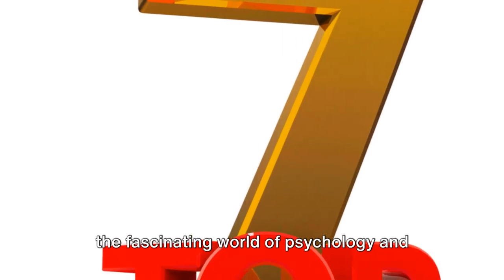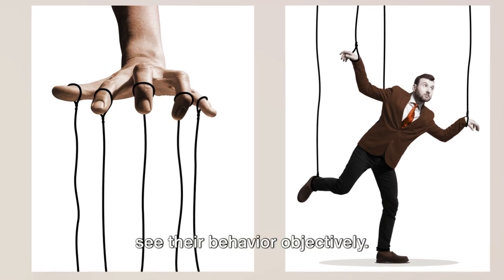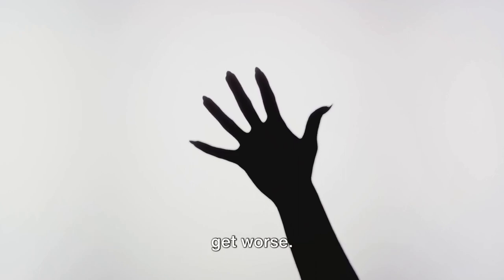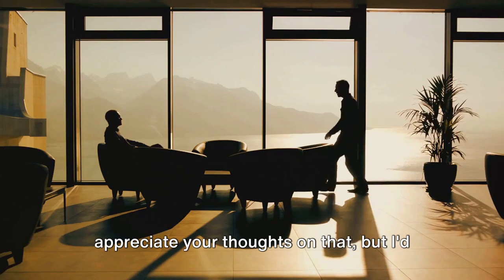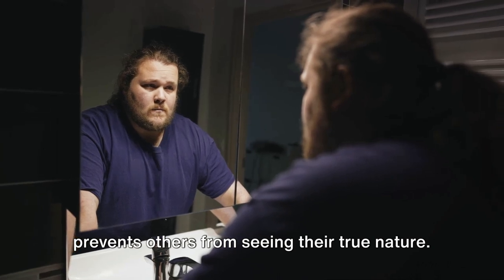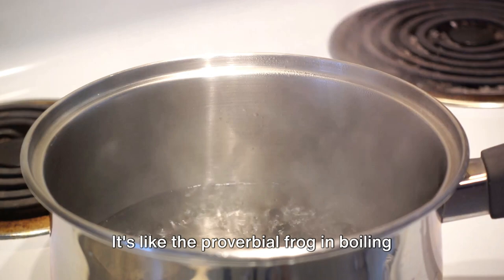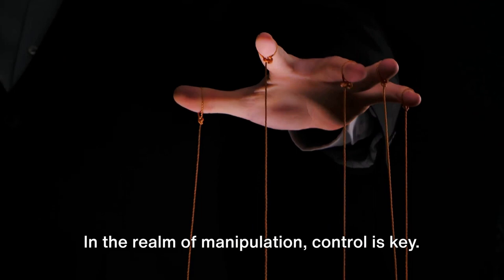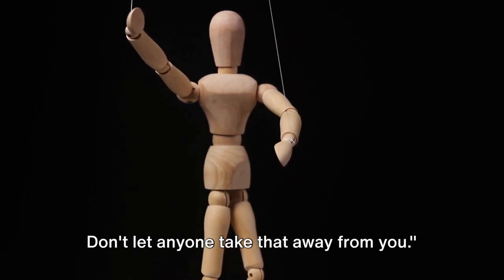7 Sly Tricks Manipulators Use: Don't Be Fooled!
In this eye-opening video, we delve into the deceptive strategies employed by manipulators in the corporate world.

Drawing inspiration from the eye-opening book 'Psychopaths in Suits', written by Scandinavian authors, we uncover their cunning tactics and shed light on their impact.

By understanding these manipulative techniques, you'll be empowered to navigate the corporate landscape with clarity and confidence.

Join us on this thought-provoking journey and gain valuable insights that will help you protect yourself from manipulators.

OUTLINE:

00:00:00 Introduction
00:01:00 7 Types
00:03:00 The Insult Disguised as Humor
00:04:21 Deflection Through Subject Change
00:06:07 Subscribe
00:06:13 Accusing Others of Their Own Wrongdoings
00:07:53 Gaslighting
00:09:05 Testing Limits
00:10:38 Inconsistent Behavior
00:12:10 Attempt to Control
00:13:46 Conclusion